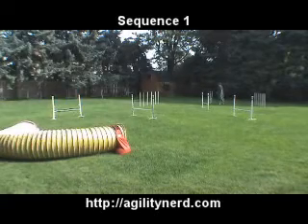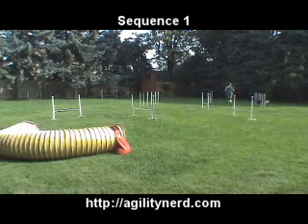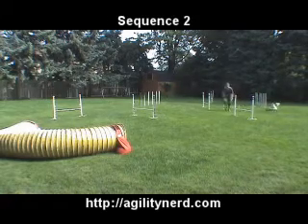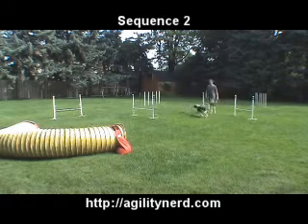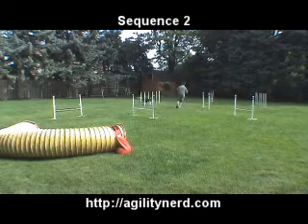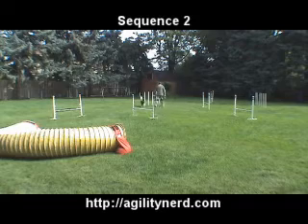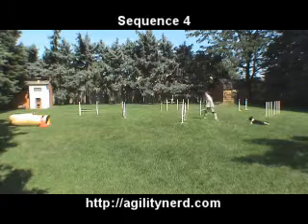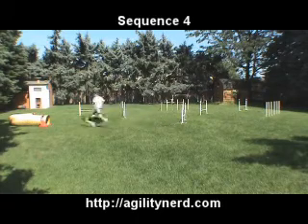Five Backyard Practice Courses - Jumps and Weaves